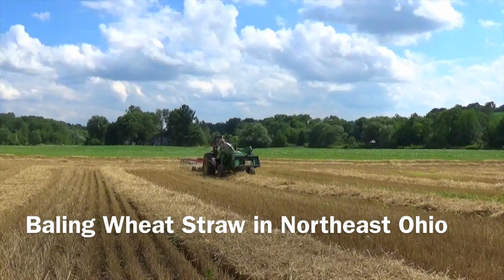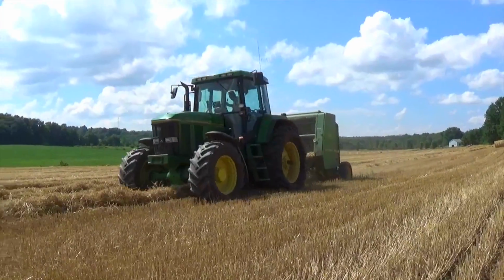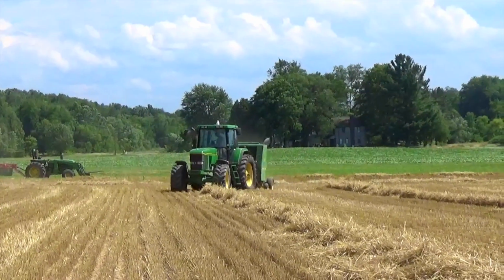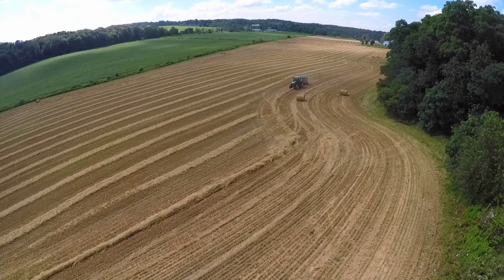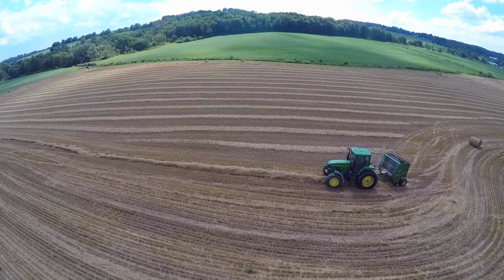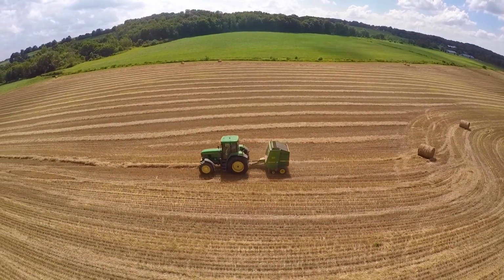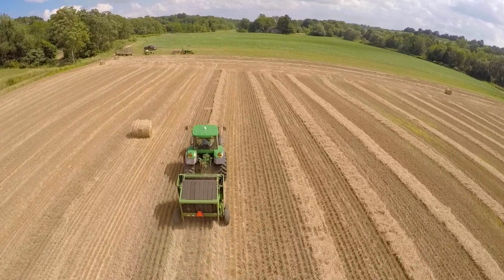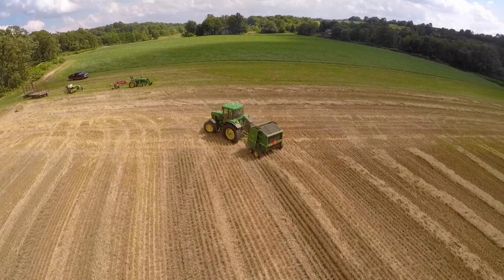Baling Wheat Straw in Northeast Ohio - July 2017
Video of a John Deere 7700 tractor pulling a Deere 375 round baler and baling wheat straw near Greenford Ohio. Also in the video is a John Deere 2640 pulling a rotary rake.